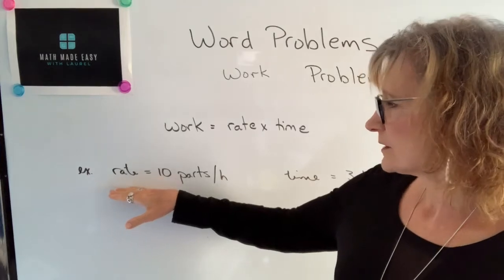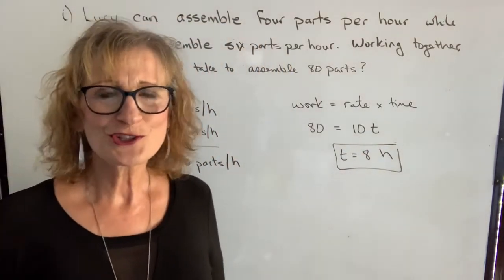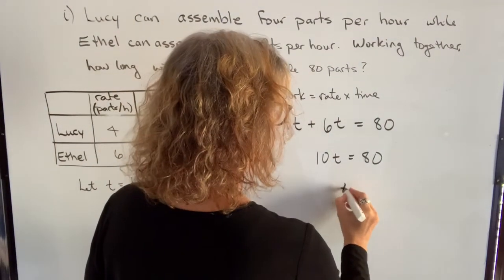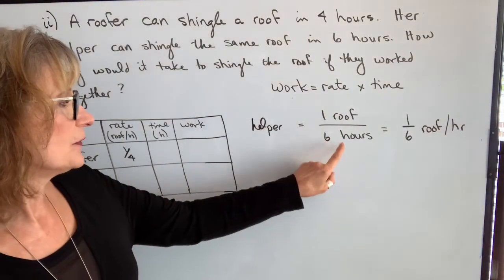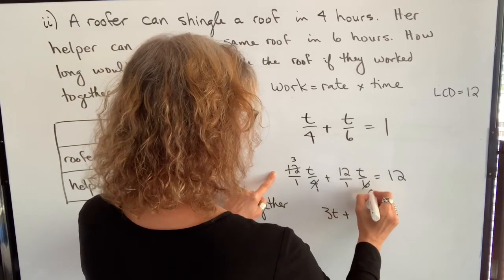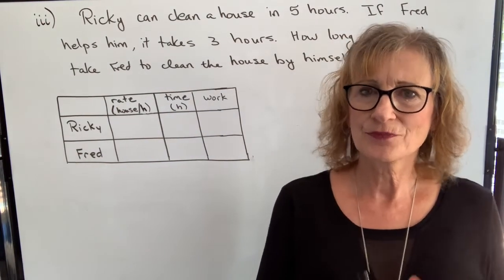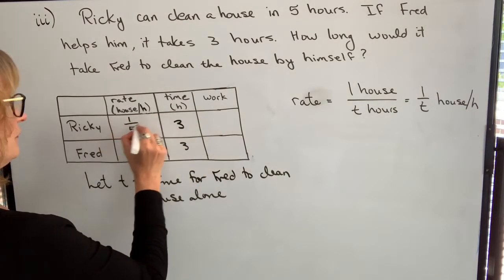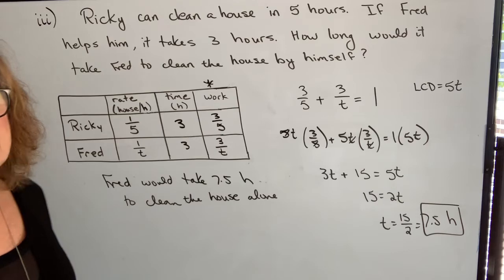Work Word Problems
Work word problems involve people, machines, or processes completing a task individually or together. In this lesson, you’ll learn how to determine how long it takes to complete a job or the rate at which each worker or machine works using equations based on the relationship:
Work Done=Rate×Time

What You Will Learn:
Representing individual and combined work rates algebraically
Setting up equations for workers or machines working together or separately
Solving for time, rate, or total work done
Checking answers to avoid unrealistic solutions